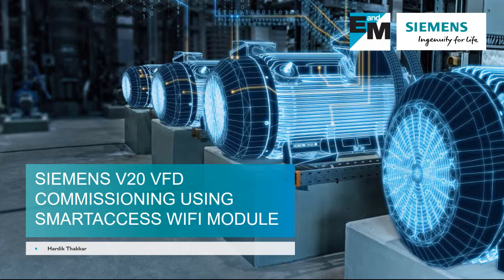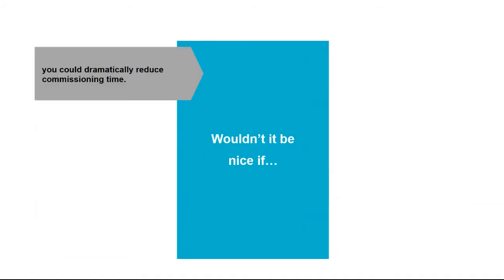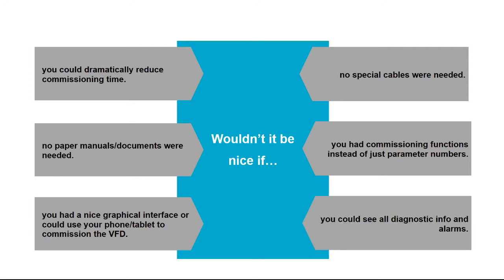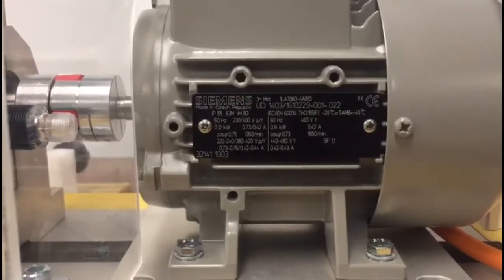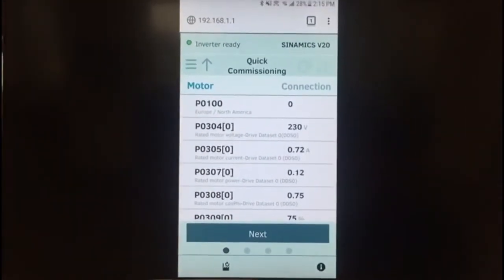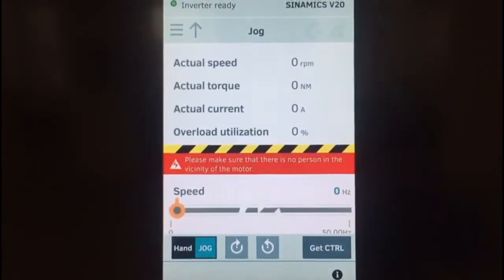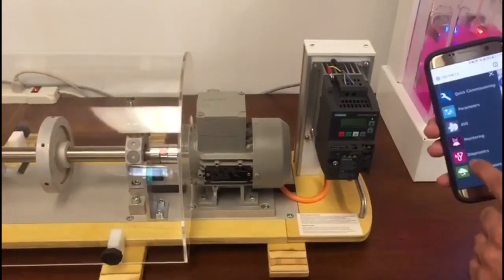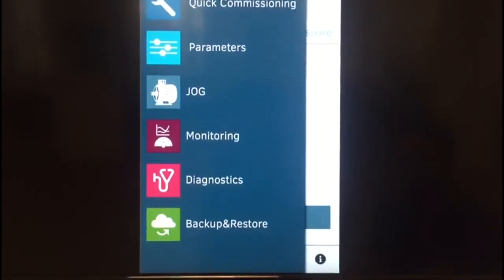Siemens V20 Smart Access: Turn Your Mobile Device Into An Operator Panel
In this video, see how the Siemens SINAMICS V20 Smart Access module makes it easy to set-up or diagnose your Siemens drives.

No digging for manuals, no remembering parameter numbers.

You don’t even have to open the cabinet and try to read the display. Really!